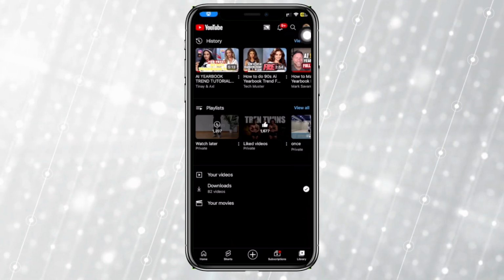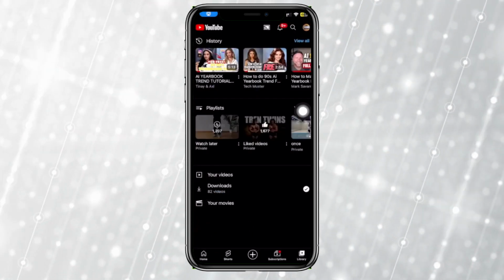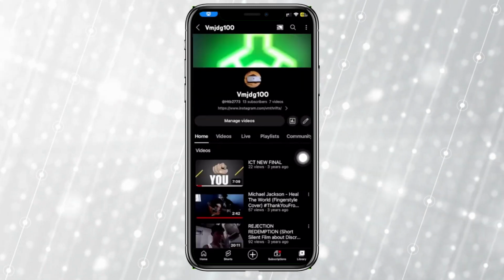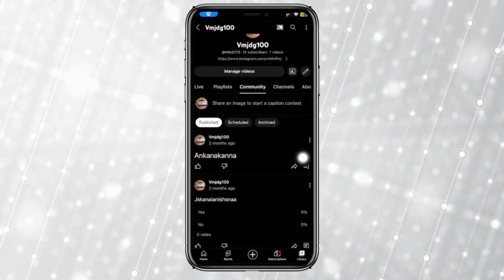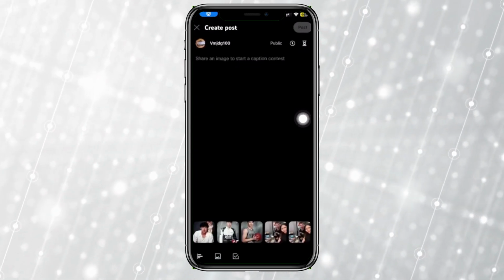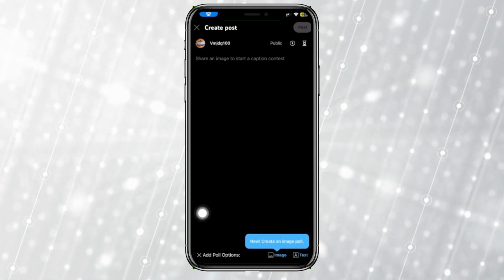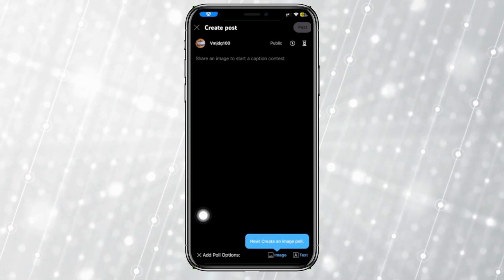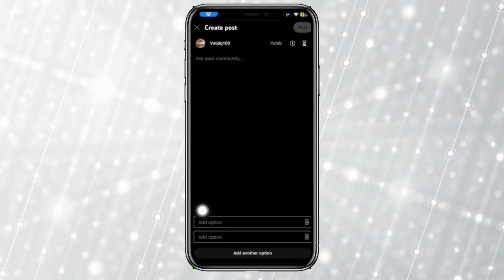How To Create Poll On YouTube [easy]